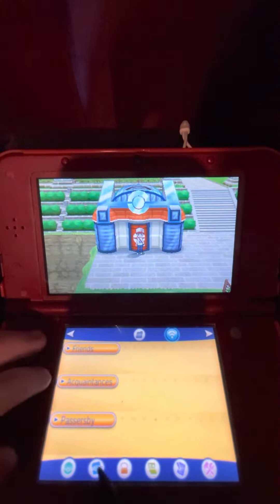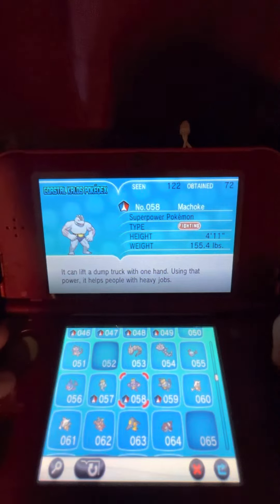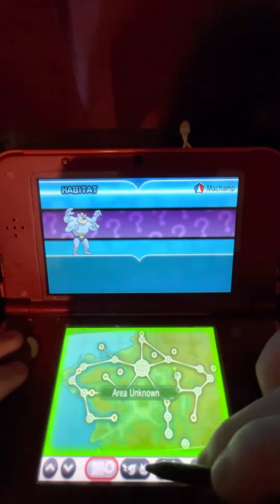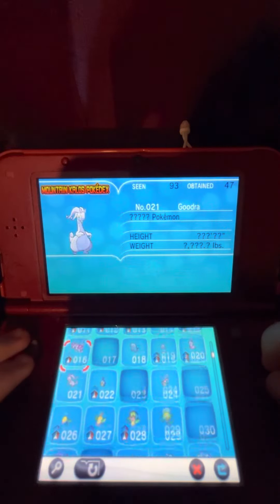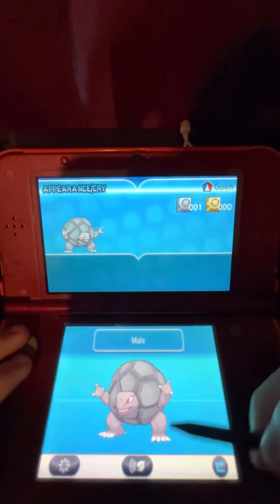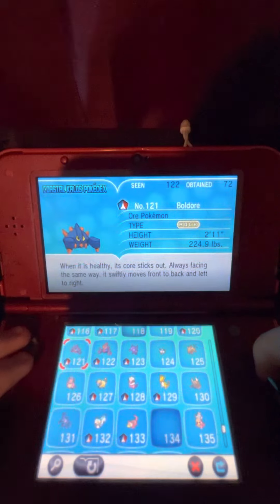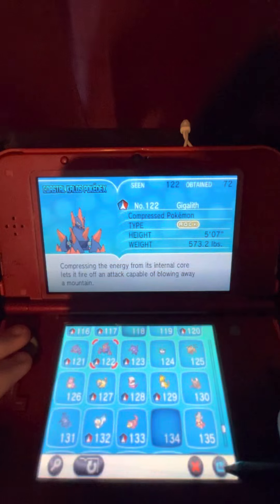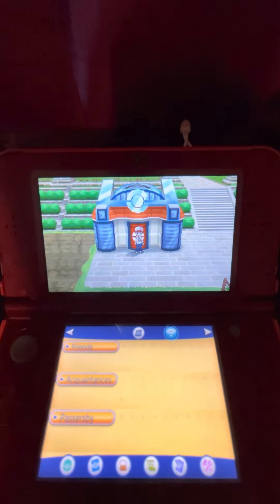Pokémon that I Trade to make them Evolve!